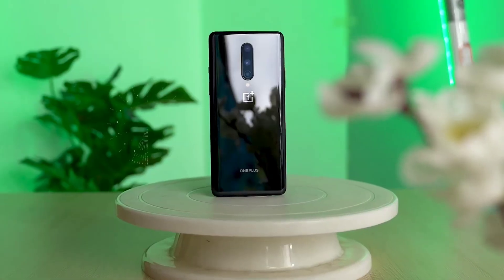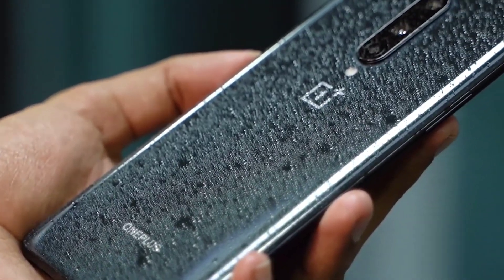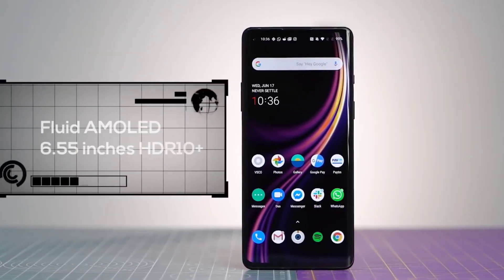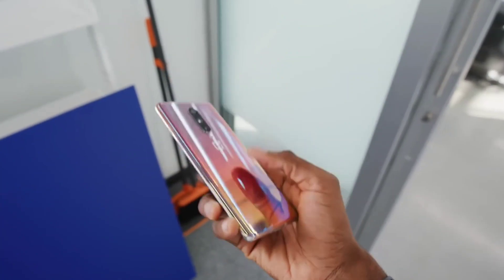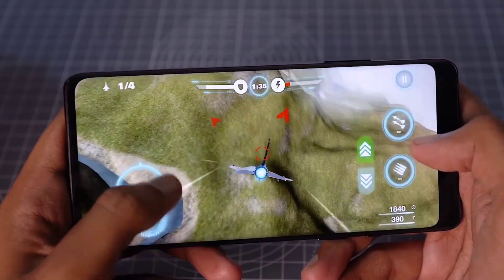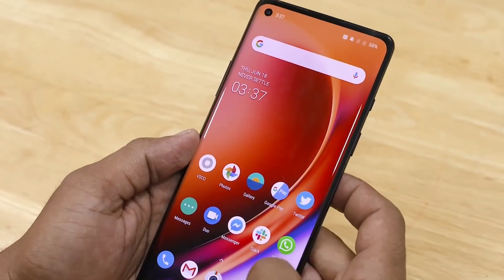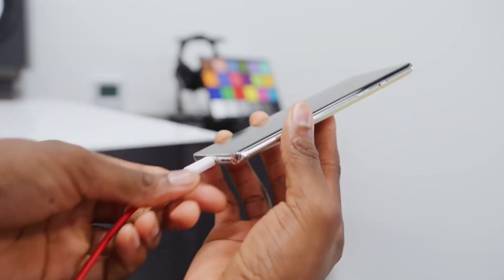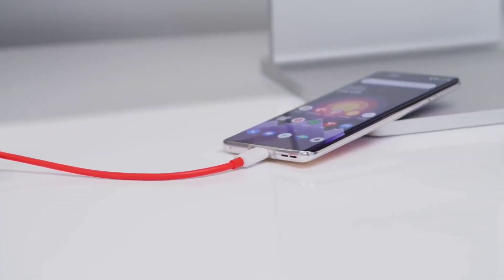Oneplus 9 with 144Hz Screen !!! | Oneplus 9 Specifications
About Video ⤵️⤵️
Hey guys kaise ho aap sab aj maine baat kiya hai ONEPLUS 9 smartphone ke bare mein or bataya hai kuch iske specs,price and launch date se related leaks,toh video ko pura dhekna.

Price⤵️⤵️
8+128GB : Around 45-50K

Launch date⤵️⤵️
Mid of March 2021

Full Specifications⤵️⤵️
⚫ Processor-               Snapdragon 875
⚫ Display-                   6.5 inches
⚫ Storage-               Upto 512GB
⚫ Rear Camera-               Quad (64MP+16MP+5MP+2MP)

DISPLAY
⚫ Resolution-                   FHD+, 20:9 ratio
⚫ Display Type-                   Super Amoled
⚫ Screen Size-                   6.5 inches
⚫ Pixel Density-                   403 pixels per inch (ppi)
⚫ Touchscreen type-          Capacitive, Multi-touch
⚫ Color Reproduction-     16M Colors

STORAGE
⚫ RAM-                     8/12GB
⚫ Internal-                  128/256GB

SOFTWARE
⚫ Operating System-  Android v11.0 (Q)+Oxygen OS

CAMERA
⚫ Selfie-                                16MP
⚫ Rear-                                Quad (64MP+16MP+5MP+2MP)
⚫ Rear Camera Features- Digital Zoom, Auto Flash, Face
                                              detection, Touch to focus

BATTERY
⚫ Removable Battery-  No
⚫ Type-                              Li-ion

SENSORS
⚫ Accelerometer- Yes
⚫ Gyroscope-                Yes
⚫ Fingerprint sensor- Yes
⚫ Other Sensors- Light sensor, Proximity sensor

SOUND
⚫ Speaker-              Yes
⚫ Audio Jack-              No

Note ⤵️⤵️
 ALL THE IMAGES/PICTURE SHOWN IN THE VIDEO BELONGS TO THE RESPECTED OWNERS AND NOT ME. I AM NOT THE OWNER OF ANY PICTURES SHOWED IN THE VIDEO